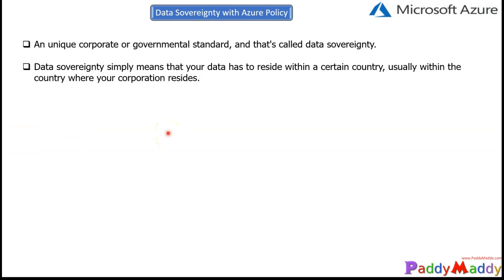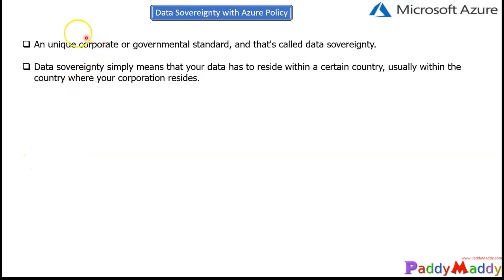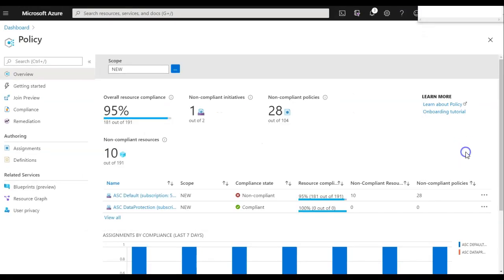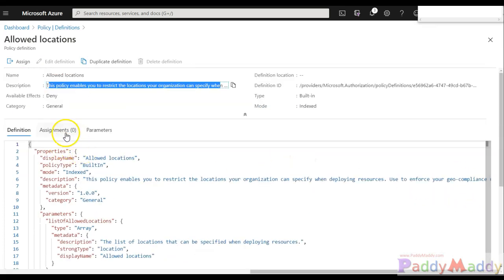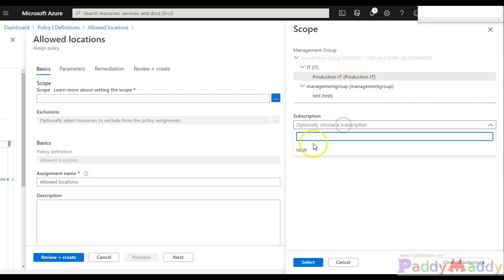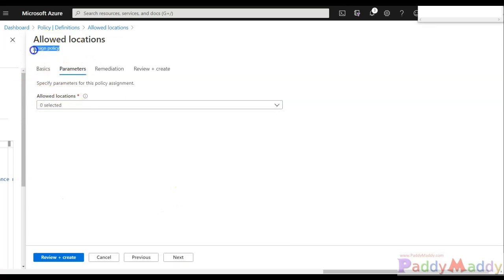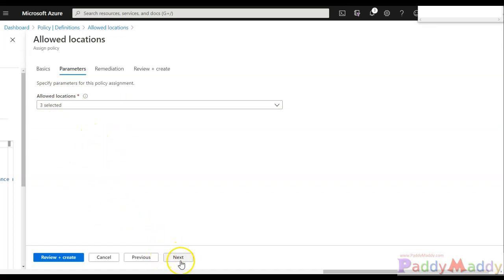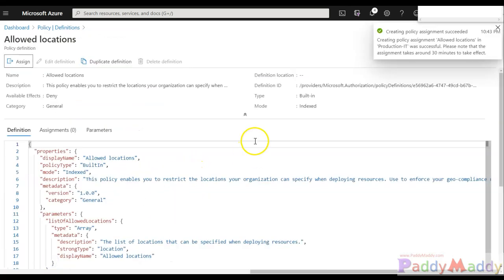Data Residency and Compliance Sovereignty Azure Cloud With Azure Policy DEMO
data residency compliance sovereignty
What Is Data Residency?
Data residency is a compliance requirement where a business focuses on storing their data in a specific geo-location.

Azure Policy is a service in Azure that you use to create, assign, and manage policies. These policies enforce different rules and effects over your resources, so those resources stay compliant with your corporate standards and service level agreements. Azure Policy meets this need by evaluating your resources for non-compliance with assigned policies. All data stored by Azure Policy is encrypted at rest.

Data sovereignty is a country-specific requirement that data is subject to the laws of the country in which it is collected or processed and must remain within its borders. ... Data subjects have different privacy and security protections according to where the data centers are located.

Enabling Data Residency and Data Protection in Microsoft Azure Regions
· Understanding Azure’s regional infrastructure and how to make optimal architecture decisions.

· Data residency assurances and how customers can control data residency.

· Data access to telemetry data, including elevated access for support data and how customers can manage data access.

· How Microsoft protects customer data from unauthorised access and how Microsoft handles government requests, including implications of the Cloud ACT.

· Tools customers can use to protect from unauthorised and authorised data access.

Technical and regulatory factors are the two main considerations when deciding where to deploy your data and resources geographically. Most of your services can be deployed to a user-specified region, although there are some services, like Azure Active Directory, that could be deployed in a non-region-specific datacenter. Azure provides policies, such as Allowed Locations, to restrict where an organization can deploy its resources. An allowed region locations policy is defined using JSON and can be deployed using the Azure Portal, or Azure PowerShell, Azure Command Line Interface, or REST API.